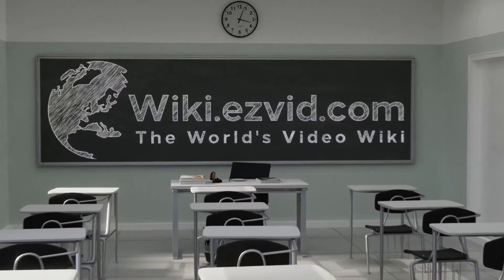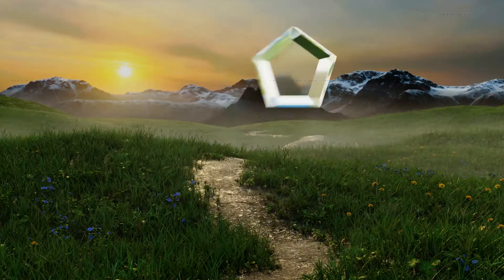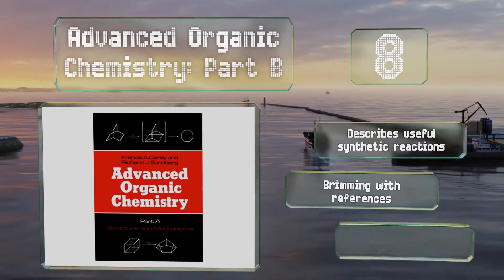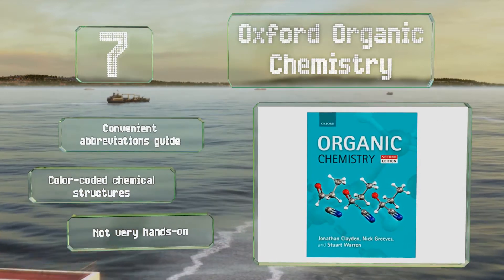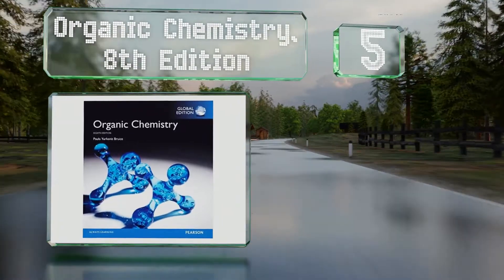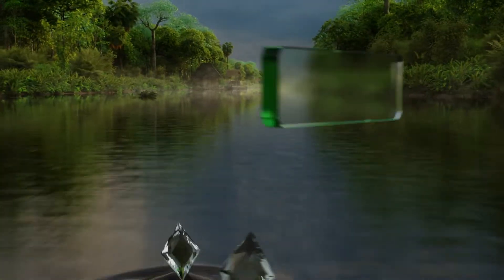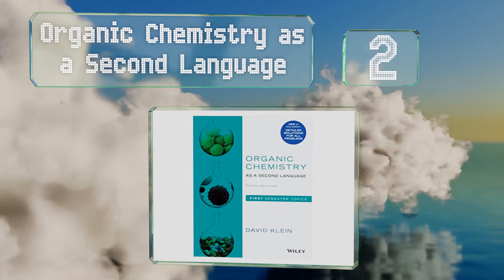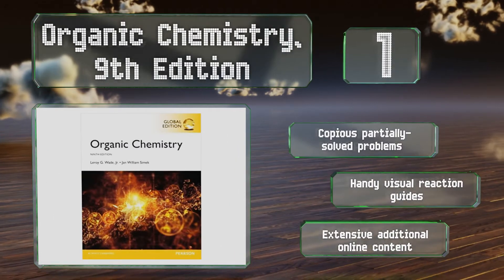10 Best Organic Chemistry Textbooks 2020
Our complete review, including our selection for the year's best organic chemistry textbook, is exclusively available on Ezvid Wiki.

Organic chemistry textbooks included in this wiki include the oxford organic chemistry, organic chemistry i for dummies, organic chemistry, 9th edition, modern physical organic chemistry, introduction to strategies for organic synthesis, organic chemistry, 2nd edition, general, organic, & biological chemistry, advanced organic chemistry: part b, organic chemistry, 8th edition, and organic chemistry as a second language.